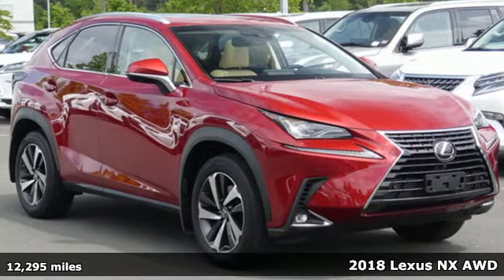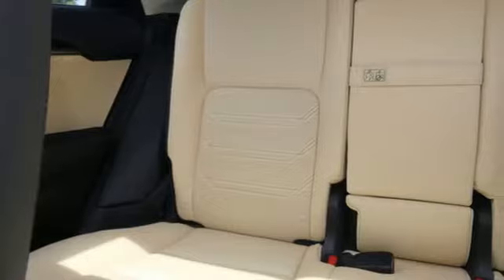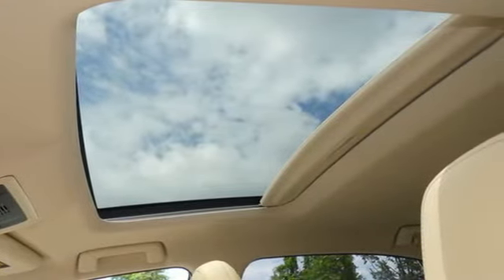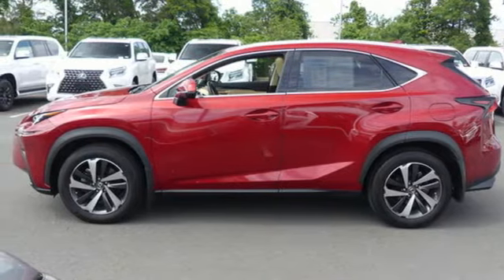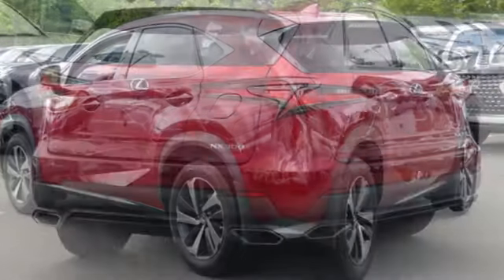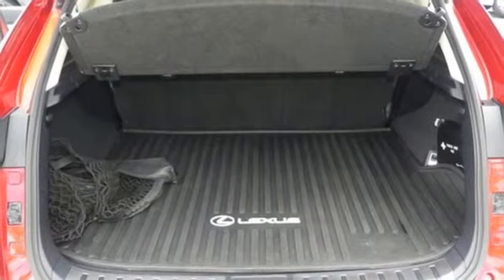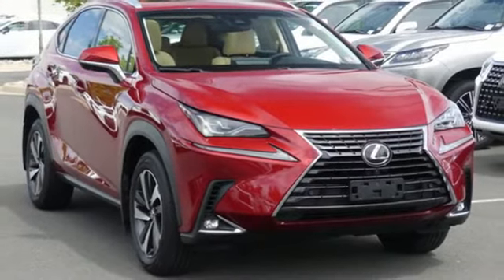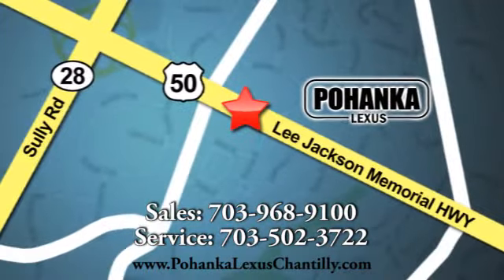Used 2018 Lexus NX Chantilly Dale City VA DC, MD NXL5005711A - SOLD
Year: 2018
Make: Lexus
Model: NX
Trim: NX 300 AWD
Engine: L Cyl.
Color: RED
Interior: CREME
Mileage: 12295
Stock #: NXL5005711A
VIN: JTJBARBZ3J2167722
**SPECIAL FINANCING WITH QUALIFIED CREDIT: 0.0% APR FOR 36 MONTHS AND 1.9% APR 37-60 MONTHS** L/CERTIFIED!!! CLEAN CARFAX!!! LUXURY PACKAGE!!! NAVIGATION!!! INTUITIVE PARK ASSIST!!! HEATED AND VENTILATED SEATS!!! 360 CAMERA!!! BLIND SPOT MONITOR!!! This Vehicle is L/Certified with Warranty Coverage up to 6 years from the Date of first use and Unlimited Miles!! You will also receive Complimentary Scheduled maintenance for the next 2 years or 20,000 miles!! With 24/7 roadside assistance and trip interruption services. Peace of mind that extends beyond the vehicle’s original warranty. That’s not all!! It has been through a rigorous 161 point SAFETY and QUALITY inspection! Our Service department is open from 5:30am to 11:00pm 365 days a year!!! NO APPOINTMENT NECESSARY!!! With FREE Wi-Fi internet Cafe, Children’s Play Area, Snacks, massage chairs and Sports Lounge. Be a part of the Pohanka Lexus family. *SiriusXM satellite radio (complimentary 90-day trial subscription included)

Address:
13909 Lee Jackson Memorial Hwy